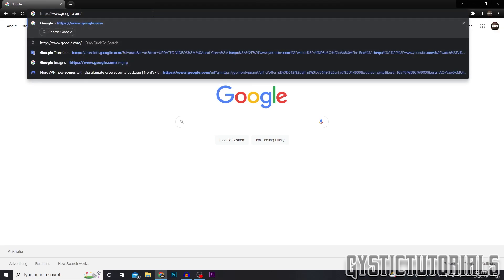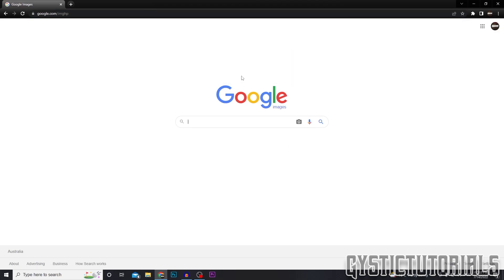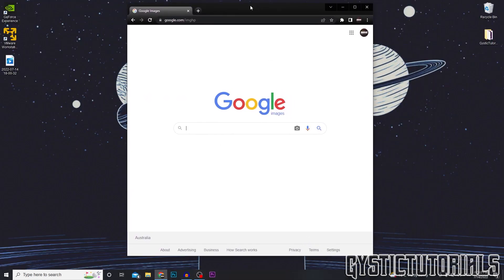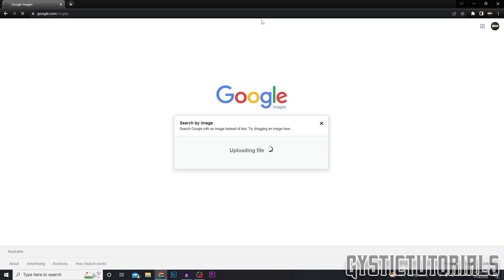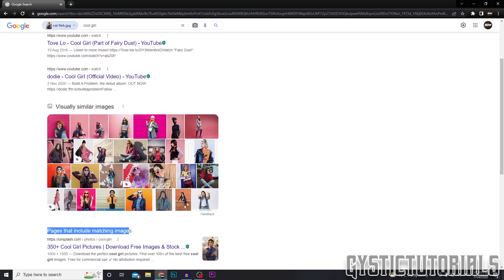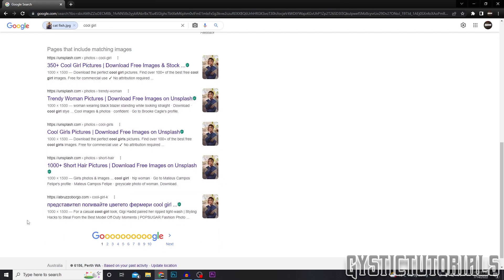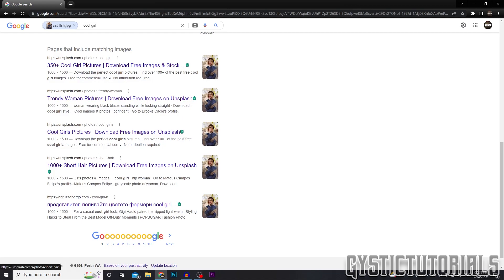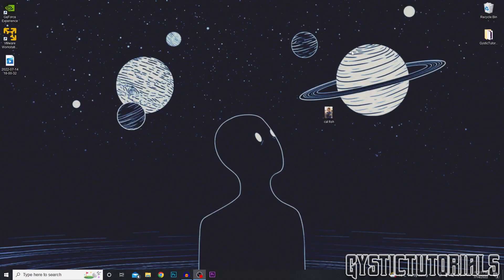How to Reverse Image Search on Google Images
Chapters:
Intro➤0:00-0:07
Open Google Image Search➤0:07-0:21
Reverse Image Search➤0:21-0:59
Outro➤0:59-

~ GysticTutorials